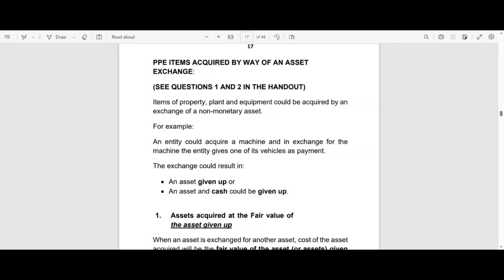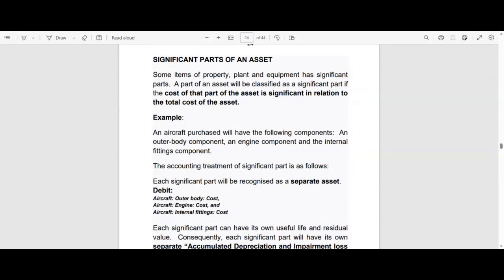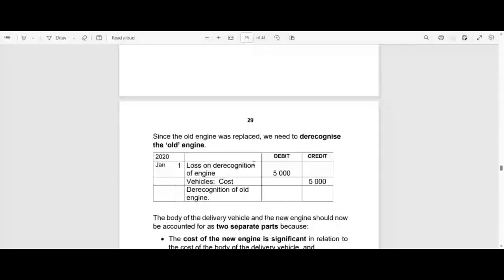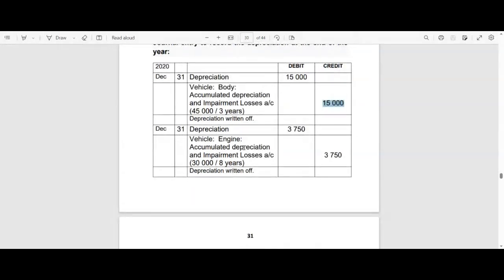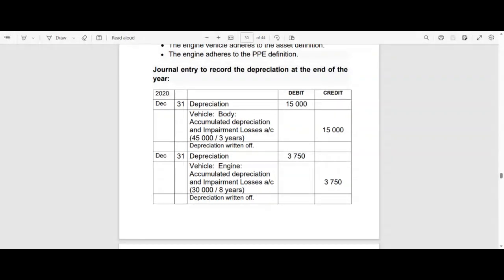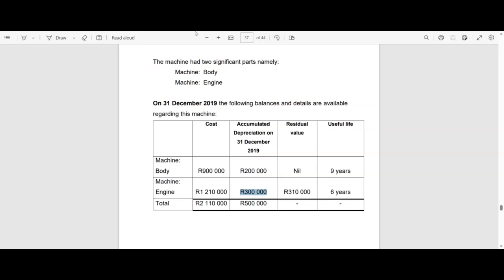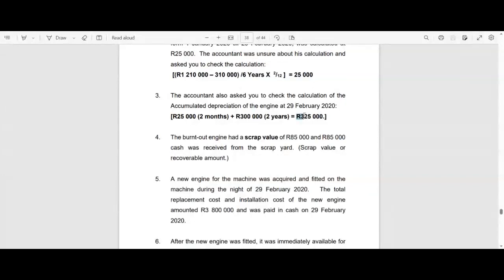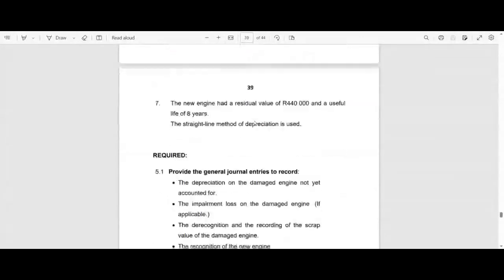PPE (part 3 of 3)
Property, Plant and Equipment at a second-year level. This is a recording of a live online class at CPUT in 2023. (Part 3)